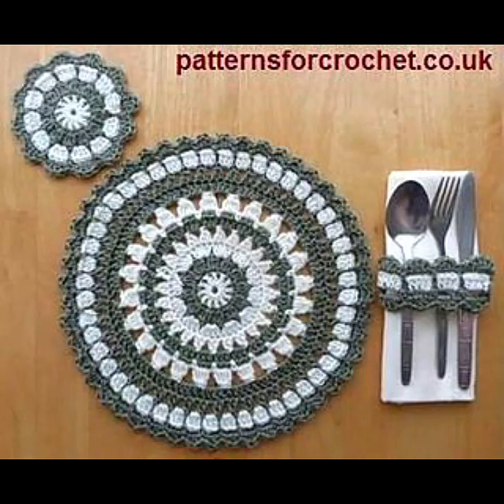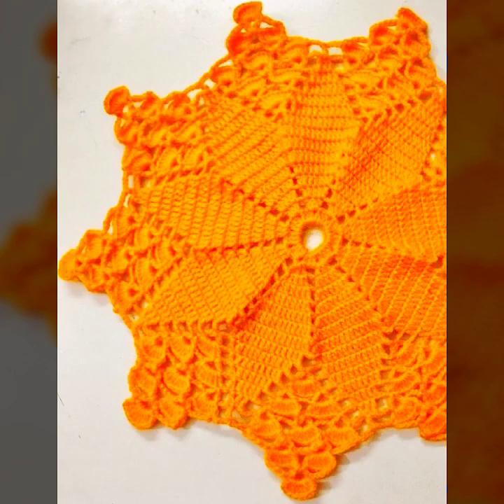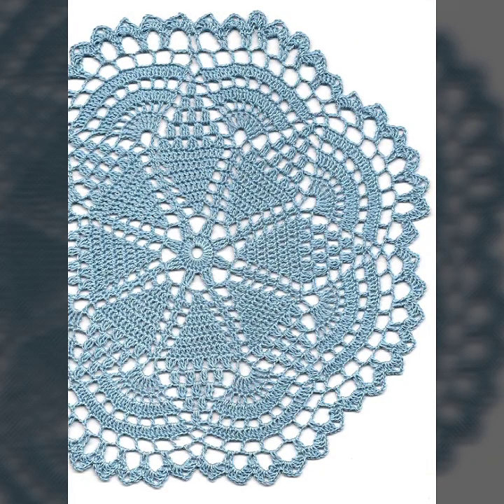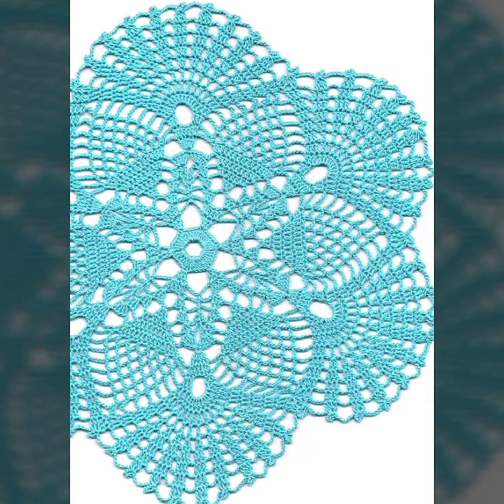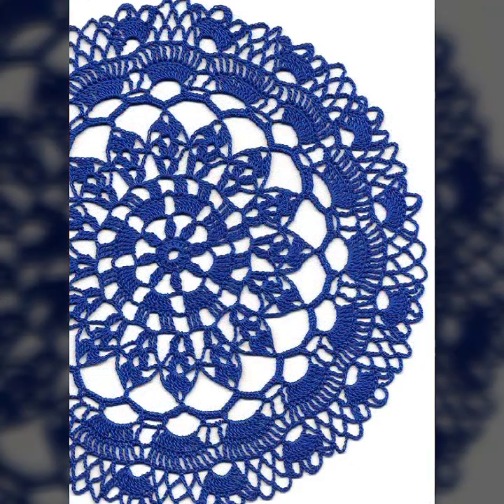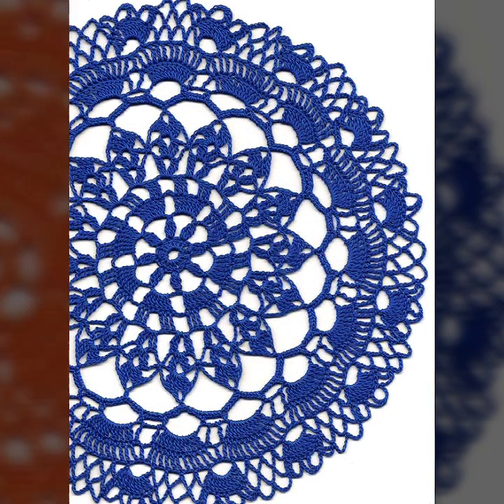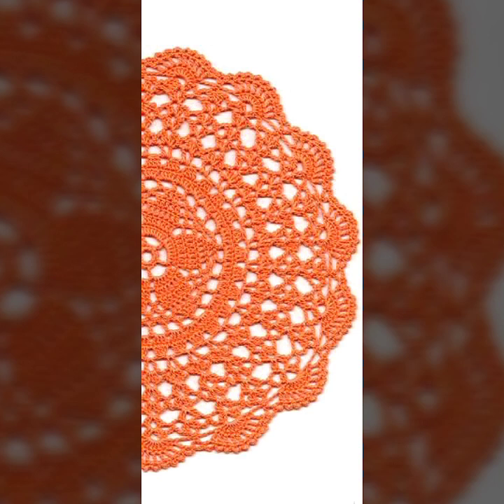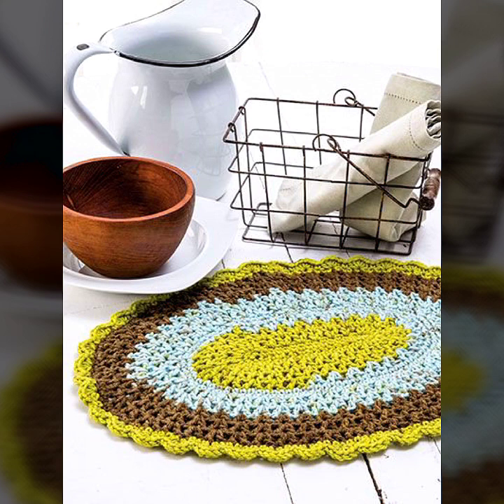Trendy Free Crochet place mats patterns to practice knitting 2024 - Crochet patterns